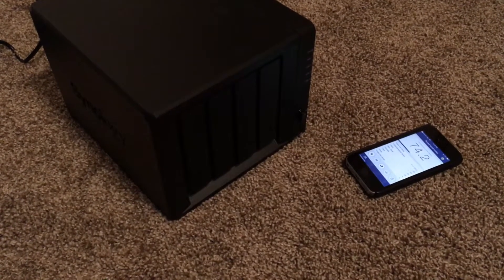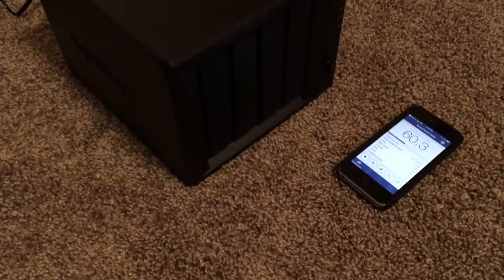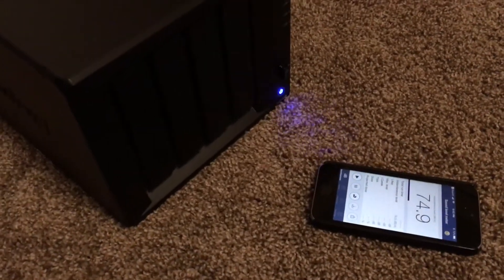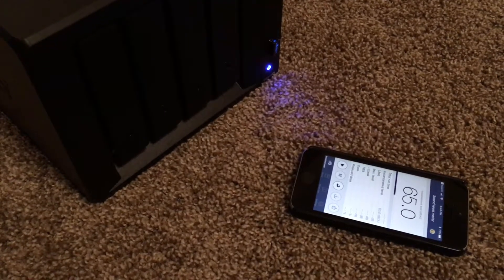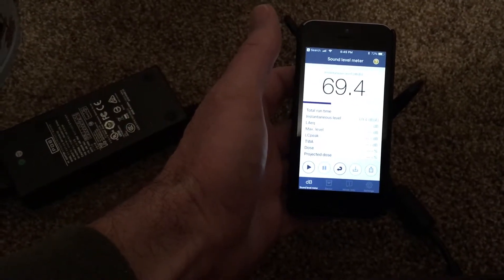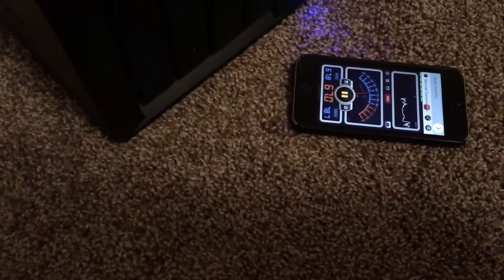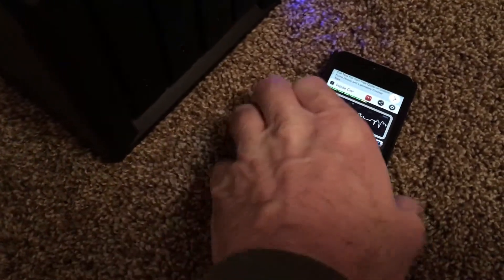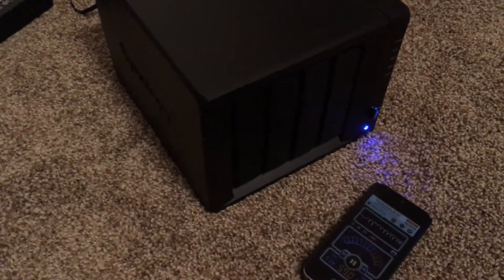Synology DS918+ 4 bay NAS Noise Level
In this video I use a noise measuring app to measure the sound coming from a Synology DS918+ NAS.

Decibel X (iOS and Android)